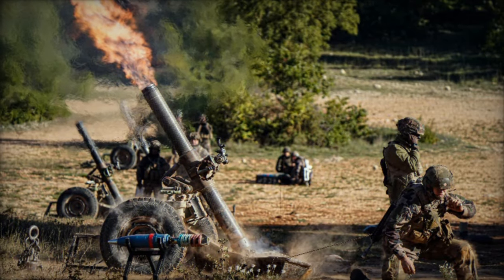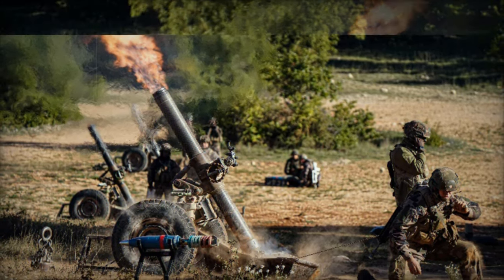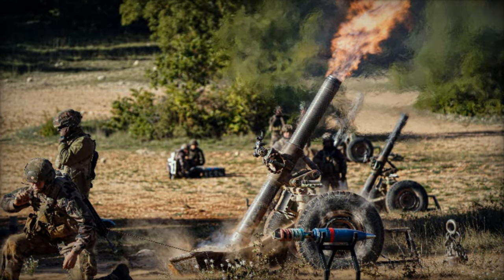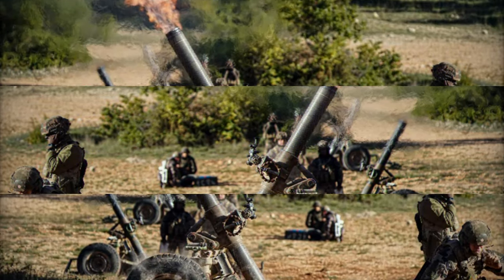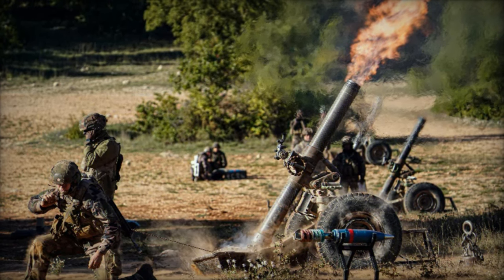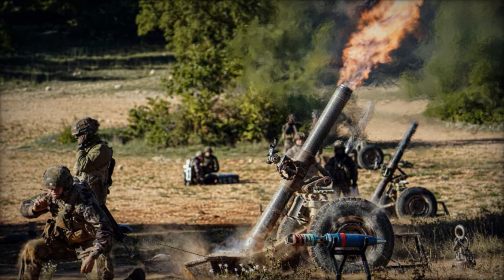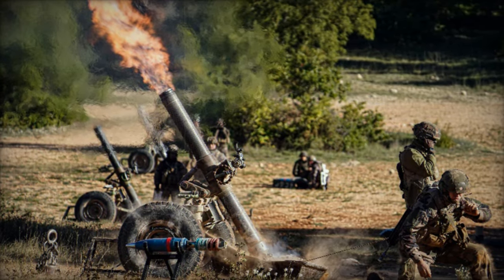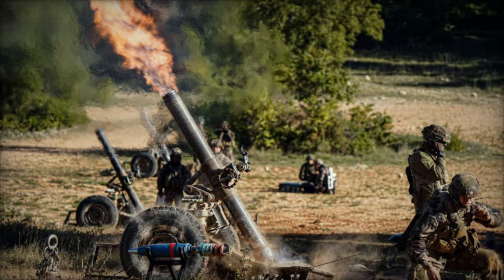French Army Successfully Tests Thales' New Generation SMK Eco 120 mm Rifled Smoke Munitions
Thales' new 120mm SMK-Eco rifled smoke munition marks a significant step in military innovation, offering enhanced accuracy, performance, and sustainability. Developed with eco-friendly chemical agents, the SMK-Eco reduces harmful emissions and minimizes the environmental impact of smoke munitions. Designed for use with the versatile 2R2M mortar system, it delivers a dense, stable smoke screen, providing critical battlefield coverage while protecting troops. This innovative munition aligns with Thales' commitment to environmental responsibility and military effectiveness, combining advanced technology with sustainability for the future of warfare.